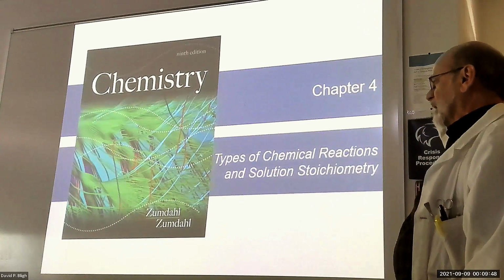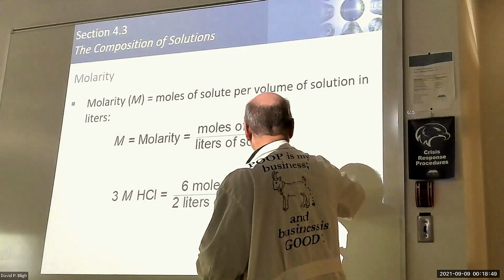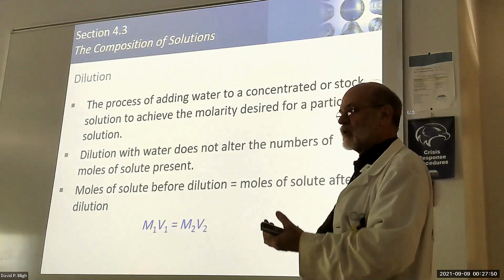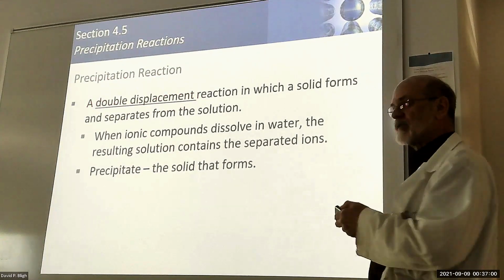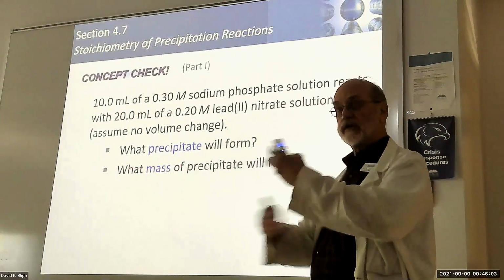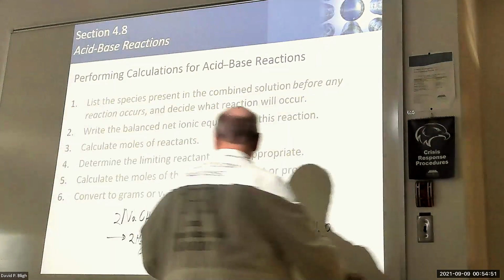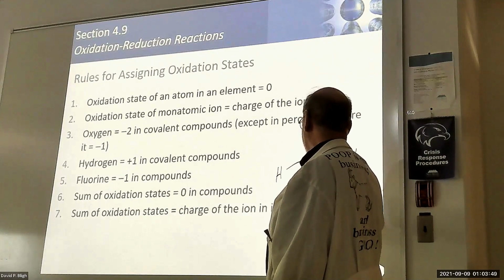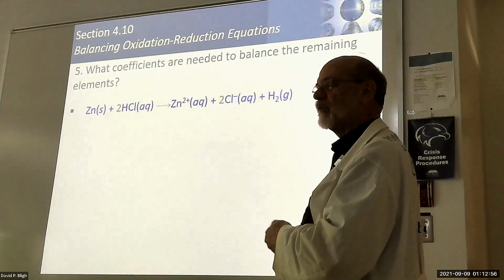CHEM101G EXAM2 C4 LECTURE 8Sep2021